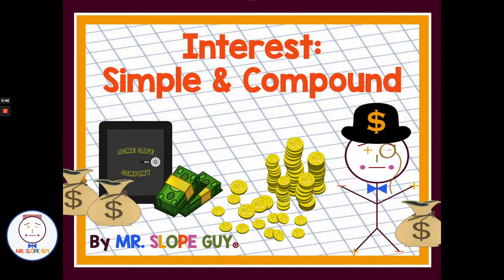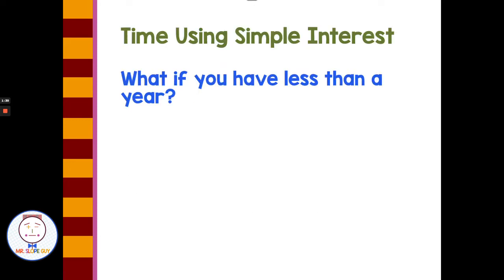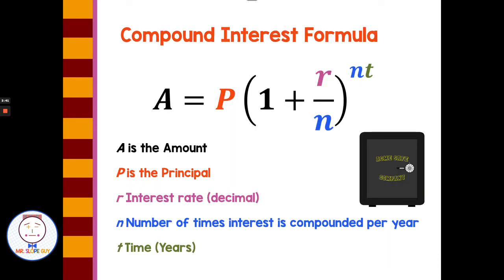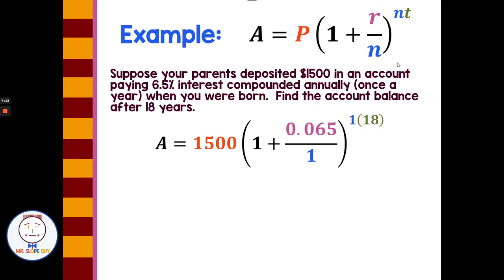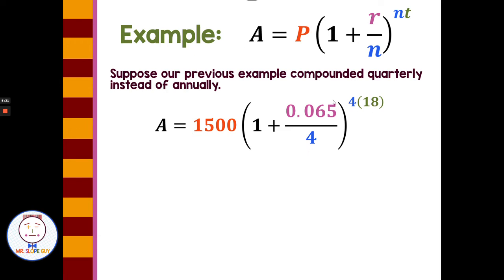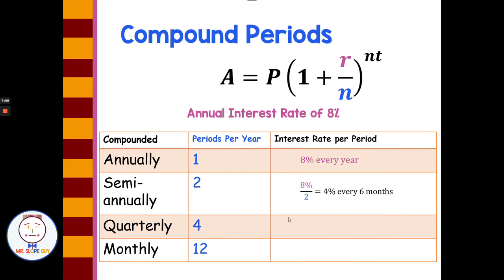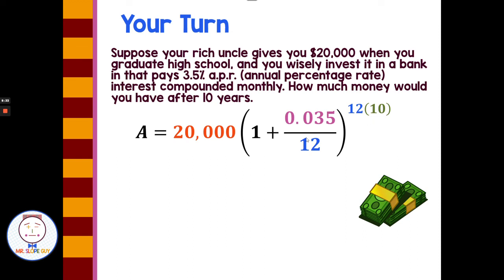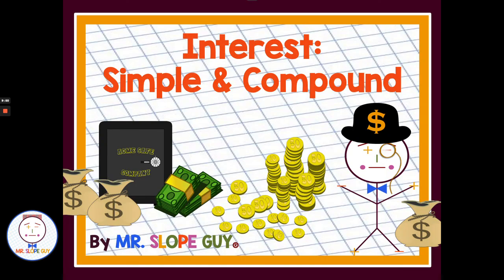Mastering Simple and Compound Interest - Math Lesson with Examples by Mr. Slope Guy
💰 What’s the difference between simple and compound interest? In this math lesson, Mr. Slope Guy breaks it down with clear examples and step-by-step explanations so you can easily learn how to calculate interest rates, principal, and time using both simple and compound interest formulas.

📊 What You’ll Learn in This Lesson:
✔️ Simple Interest Formula – Learn how interest is calculated over time.
✔️ Compound Interest Formula – Understand how interest grows exponentially.
✔️ Real-World Applications – See how banks, loans, and investments use interest calculations.
✔️ Practice Problems & Examples – Strengthen your skills with guided examples.
✔️ Key Differences Between Simple & Compound Interest – Learn when and why each is used.

✅ Middle school & high school students learning pre-algebra and algebra.
✅ Teachers & homeschool educators looking for engaging lesson materials.
✅ Students preparing for exams or needing extra math support.

📢 Click play and start mastering simple and compound interest today! 🚀

Math Standards

Aligned with common core standards. Distinguish between situations that can be modeled with linear functions and with exponential functions. Prove that linear functions grow by equal differences over equal intervals, and that exponential functions grow by equal factors over equal intervals. Recognize situations in which a quantity grows or decays by a constant. Florida's B.E.S.T. standards MA.912.AR.1 Interpret and rewrite algebraic expressions and equations in equivalent forms. MA.912.FL.3 Describe the advantages and disadvantages of short-term and long-term purchases. MA.912.FL.3.2 Solve real-world problems involving simple, compound and continuously compounded interest. MA.912.FL.3.4 Explain the relationship between simple interest and linear growth. Explain the relationship between compound interest and exponential growth and the relationship between continuously compounded interest and exponential growth.